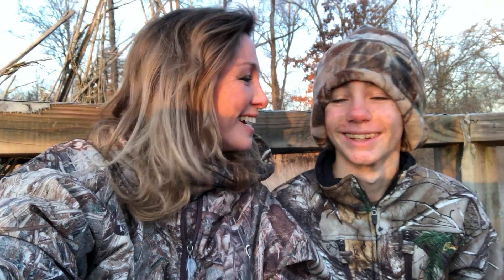Learning to Duck Hunt